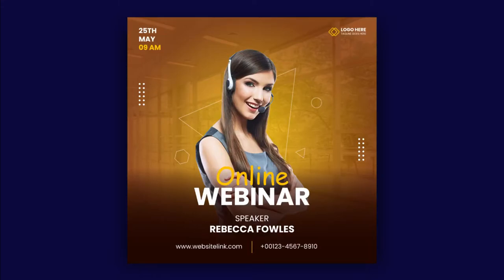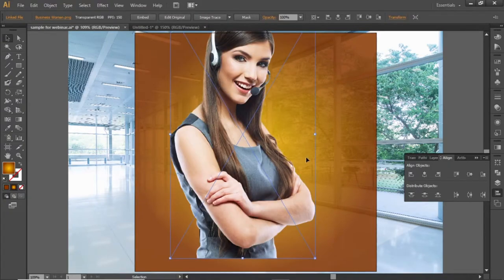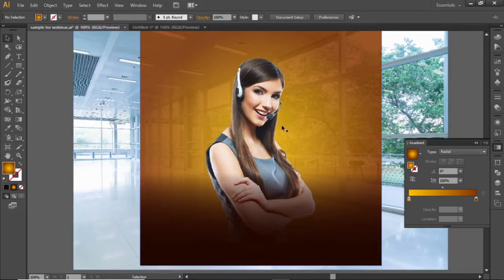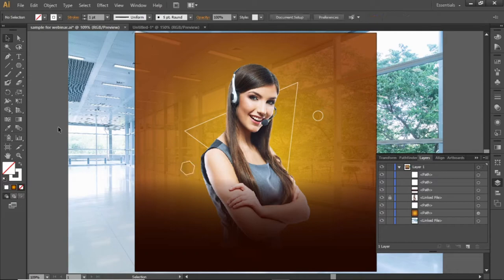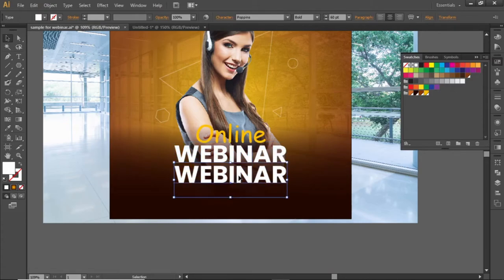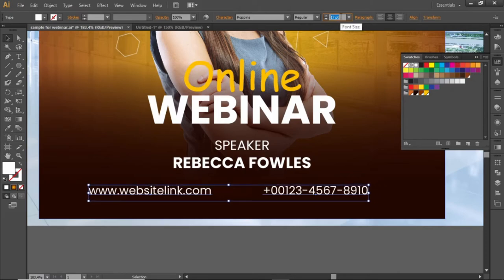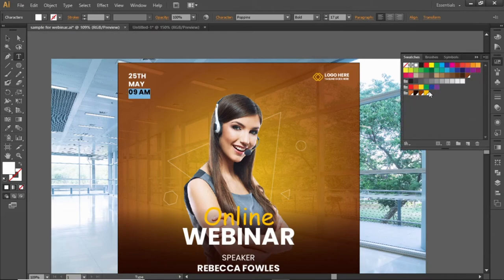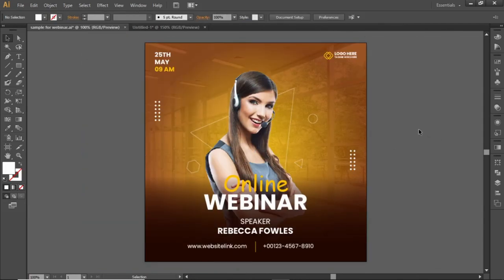Digital Marketing Banner | Social Media Post Design | Illustrator Tutorial | MAK Visuals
Watch this new tutorial and create digital marketing banner and instagram template for social media post in adobe illustrator.
Learn how to create corporate banners with simple and basic tools of adobe illustrator.